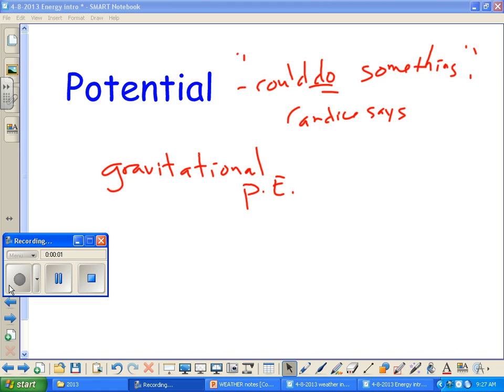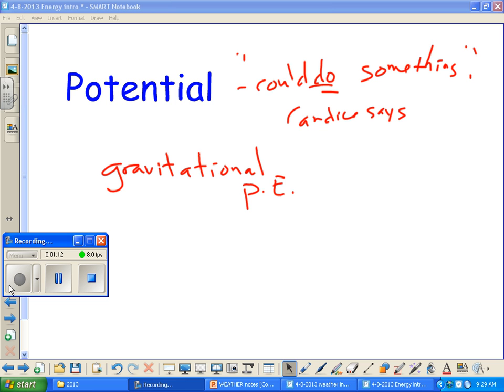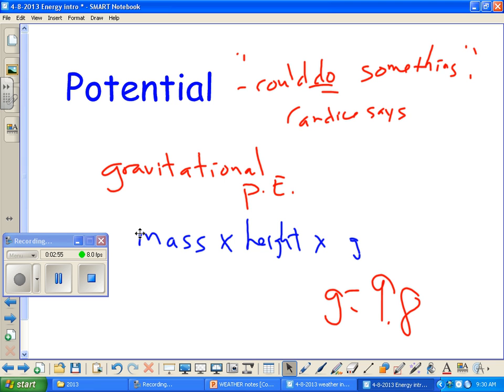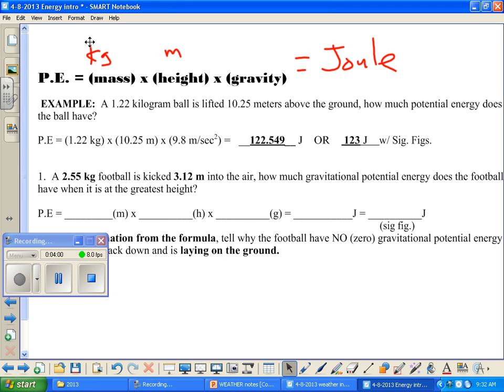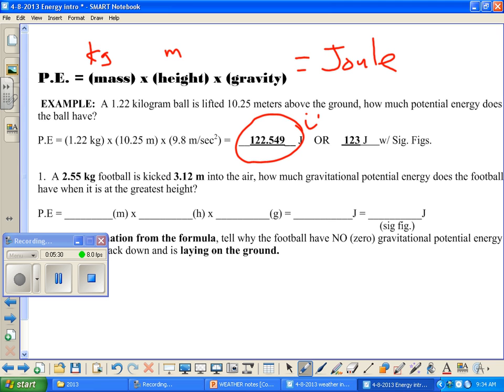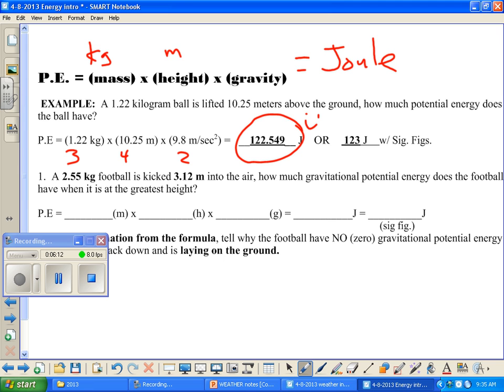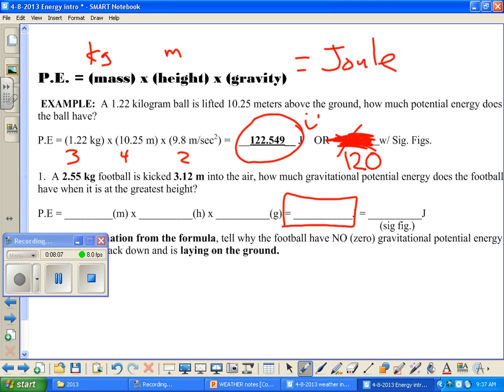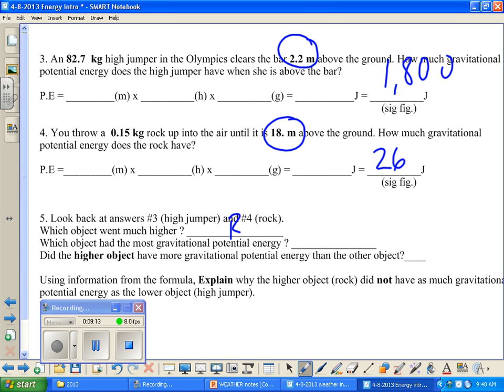April 9,2013 P.E. O-2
Introduction to gravitational potential energy